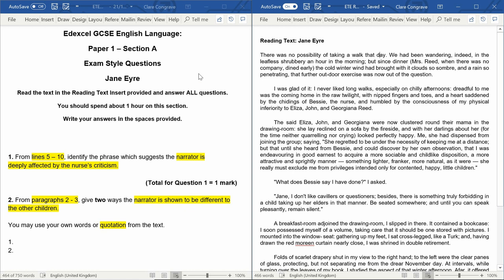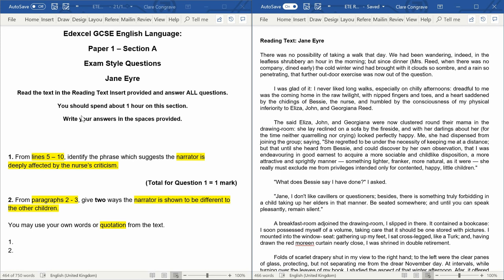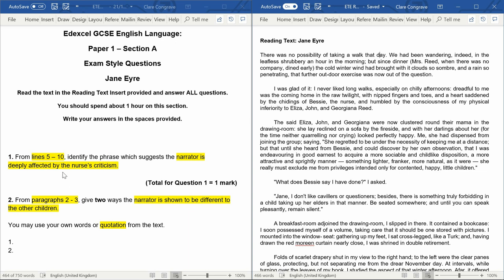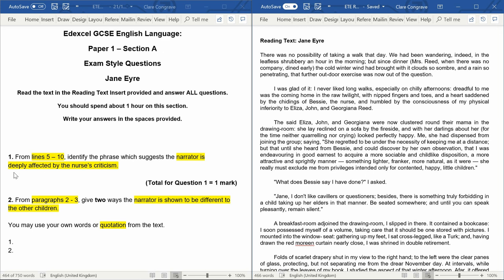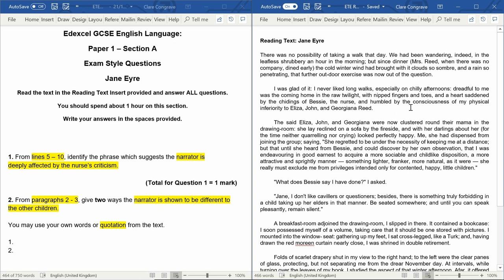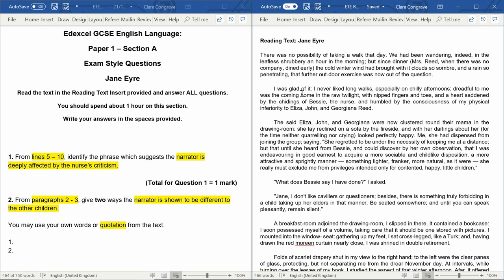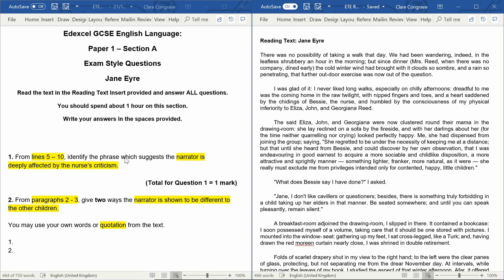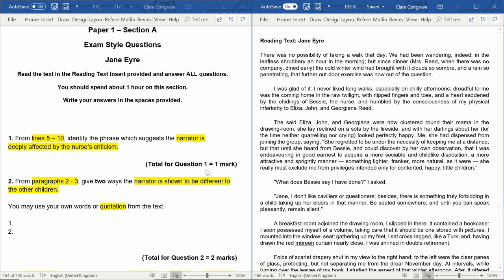Edexcel GCSE English Language Paper 1: Question 1 Jane Eyre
Please see question and text below.
To download a copy visit the resources section of my

1. From lines 5 – 10, identify the phrase which suggests the narrator is
deeply affected by the nurse’s criticism.

(Total for Question 1 = 1 mark)

Reading Text: Jane Eyre

There was no possibility of taking a walk that day. We had been wandering, indeed, in the leafless shrubbery an hour in the morning; but since dinner (Mrs. Reed, when there was no company, dined early) the cold winter wind had brought with it clouds so sombre, and a rain so penetrating, that further out-door exercise was now out of the question.

I was glad of it: I never liked long walks, especially on chilly afternoons: dreadful to me was the coming home in the raw twilight, with nipped fingers and toes, and a heart saddened by the chidings of Bessie, the nurse, and humbled by the consciousness of my physical inferiority to Eliza, John, and Georgiana Reed.
The said Eliza, John, and Georgiana were now clustered round their mama in the drawing-room: she lay reclined on a sofa by the fireside, and with her darlings about her (for the time neither quarrelling nor crying) looked perfectly happy. Me, she had dispensed from joining the group; saying, "She regretted to be under the necessity of keeping me at a distance; but that until she heard from Bessie, and could discover by her own observation, that I was endeavouring in good earnest to acquire a more sociable and childlike disposition, a more attractive and sprightly manner — something lighter, franker, more natural, as it were — she really must exclude me from privileges intended only for contented, happy, little children."

"What does Bessie say I have done?" I asked.
"Jane, I don't like cavillers or questioners; besides, there is something truly forbidding in a child taking up her elders in that manner. Be seated somewhere; and until you can speak pleasantly, remain silent."

A breakfast-room adjoined the drawing-room, I slipped in there. It contained a bookcase: I soon possessed myself of a volume, taking care that it should be one stored with pictures. I mounted into the window- seat: gathering up my feet, I sat cross-legged, like a Turk; and, having drawn the red moreen curtain nearly close, I was shrined in double retirement.

Folds of scarlet drapery shut in my view to the right hand; to the left were the clear panes of glass, protecting, but not separating me from the drear November day. At intervals, while turning over the leaves of my book, I studied the aspect of that winter afternoon. Afar, it offered a pale blank of mist and cloud; near a scene of wet lawn and storm-beat shrub, with ceaseless rain sweeping away wildly before a long and lamentable blast.

I returned to my book — Bewick's History of British Birds: the letterpress thereof I cared little for, generally speaking; and yet there were certain introductory pages that, child as I was, I could not pass quite as a blank.
(460 words)